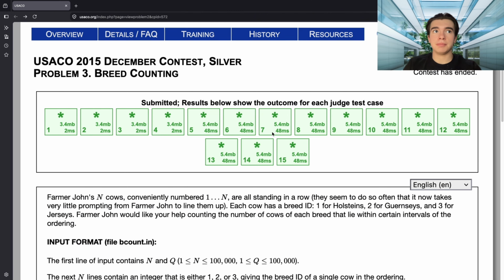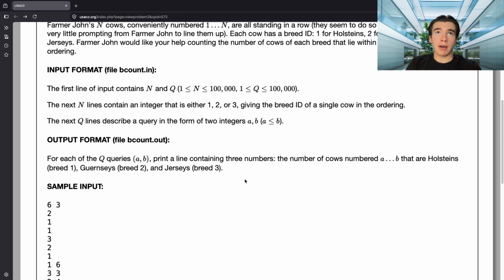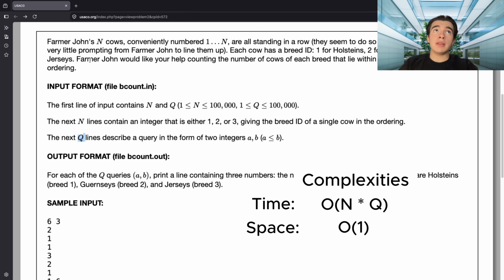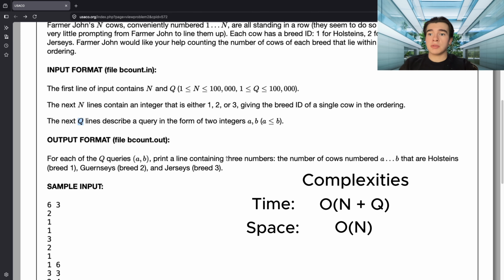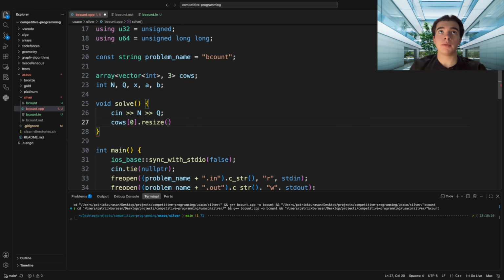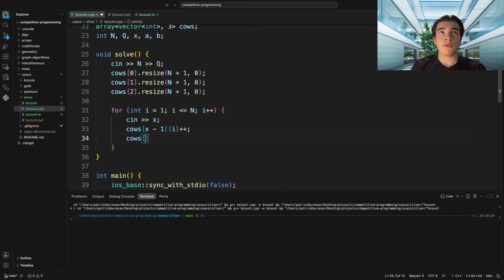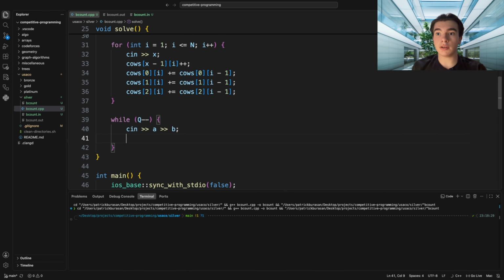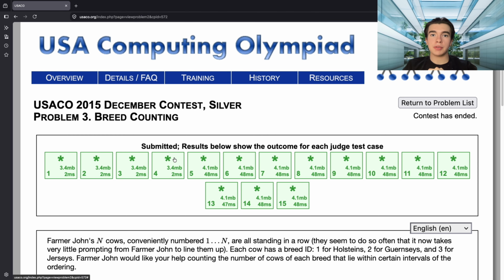USACO SILVER - Breed Counting Solution (C++) [Dec 2015]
literally spammed prefix sums 3 times

Hey everyone! In this video, we break down and solve Breed Counting from USACO SILVER December 2015 step-by-step, explaining the logic and intuition behind the problem.

🎓 Want to level up your problem-solving skills? I offer 1-on-1 tutoring!
I'm a student at Automatic Control and Computers (ACS) at UPB and a passionate self-taught competitive programmer who loves diving into algorithms. I know firsthand how tricky USACO can be when you're just starting out! I can help you build strong algorithmic foundations, master C++, and learn how to tackle Bronze and Silver problems with confidence, without getting overwhelmed.

Timestamps:
[0:00] - Problem Introduction
[2:29] - Implementation